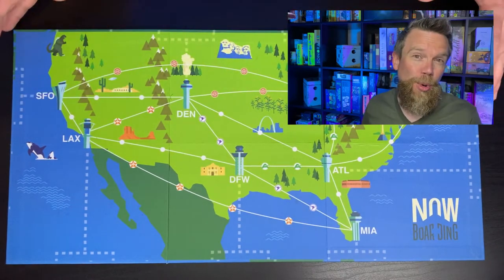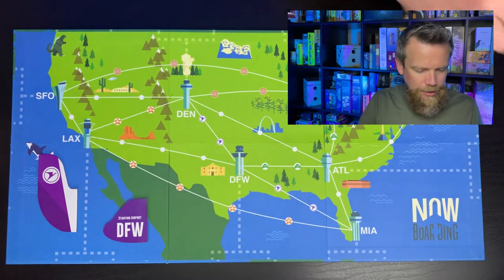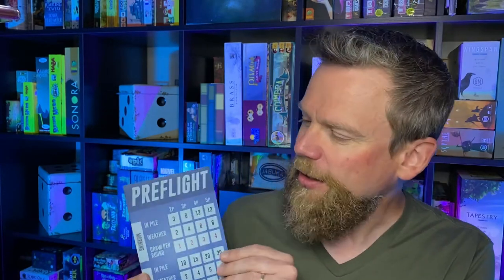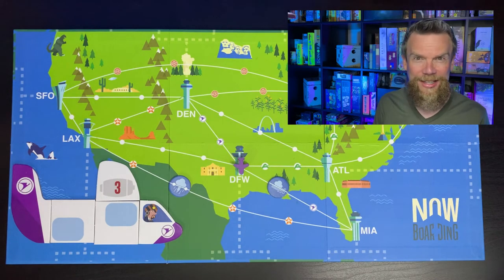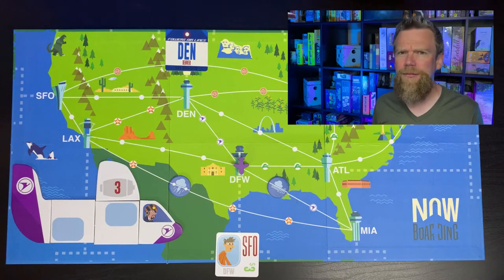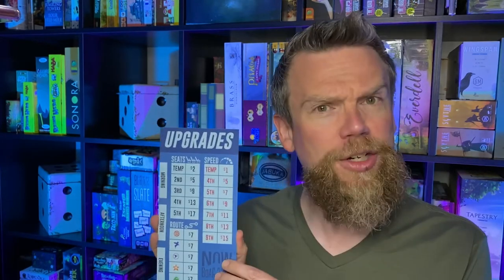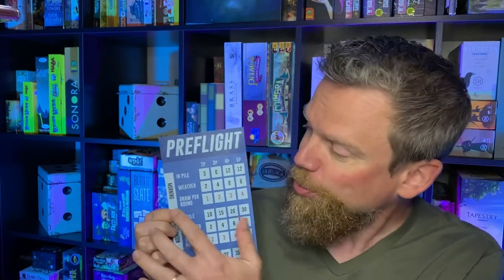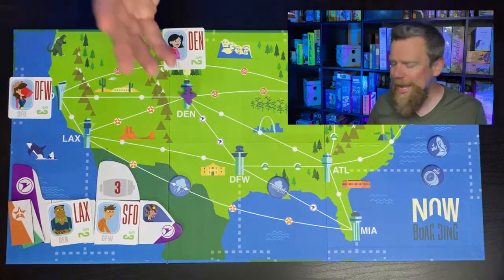Now Boarding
Now Boarding is a cooperative pick up and deliver game about operating an airline with increasingly angry passengers. Players can plan their moves pre-flight, but a timer adds to the pressure once the turn begins.

Here’s a resource about performing under pressure from the Economic & Social Research Council

00:00 Introduction
00:36 Play Count
02:18 Setup
08:49 Flight Phase
09:16 Maintenance Phase
12:28 Passenger Anger and Complaints
14:30 Skills
16:43 Resource, Performing Under Pressure
17:16 Contact & Socials